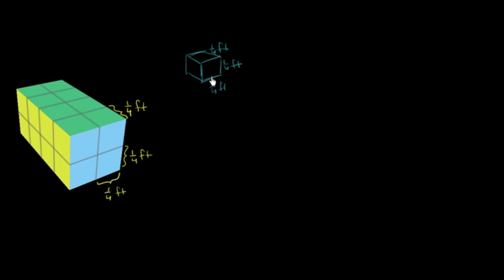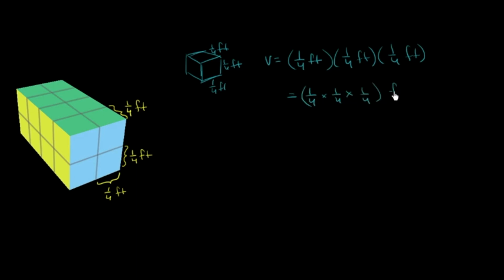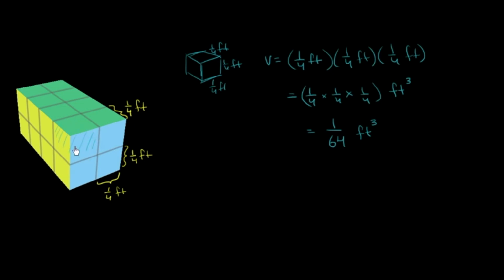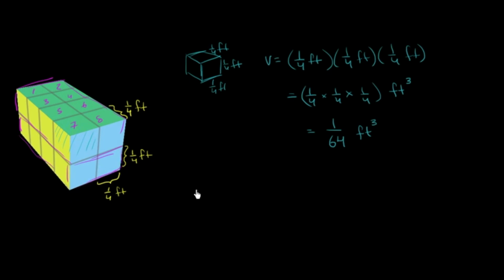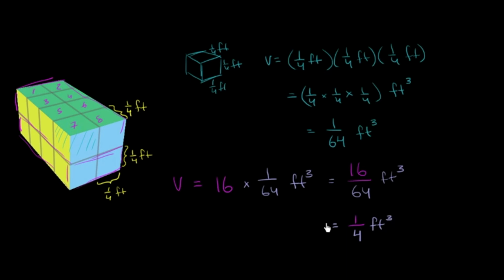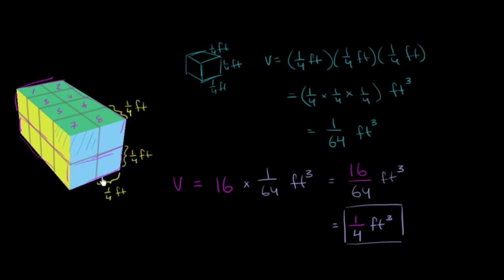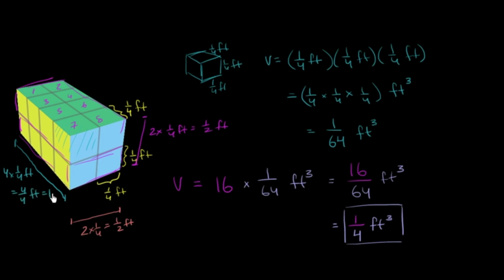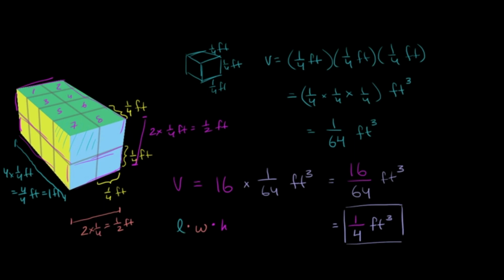Sixth Grade Math Week 5 Day 2